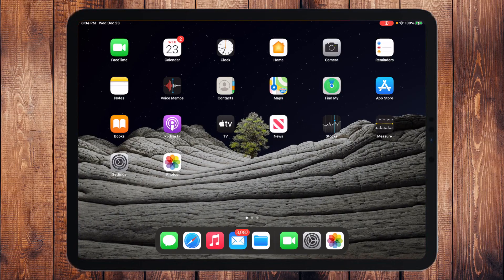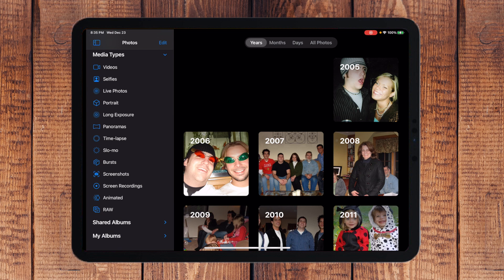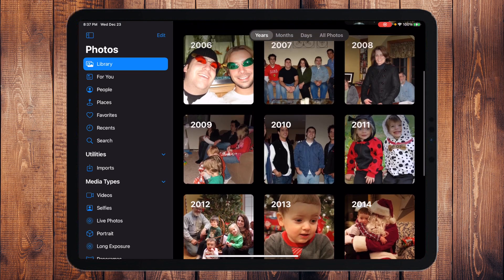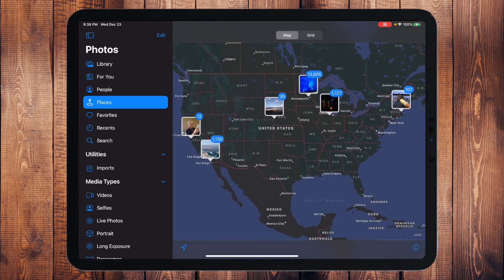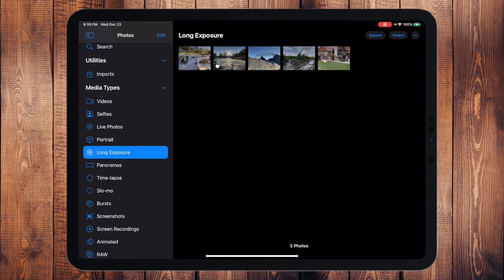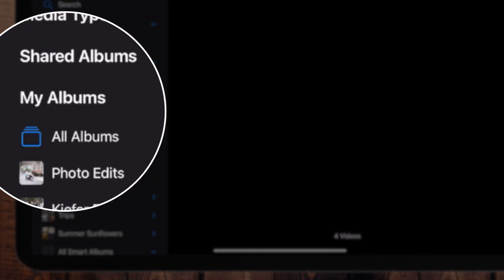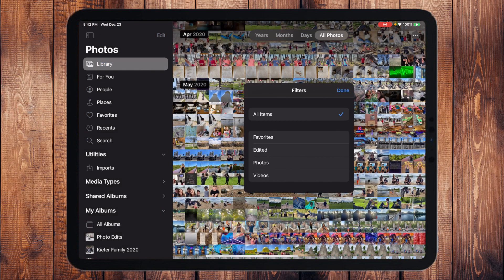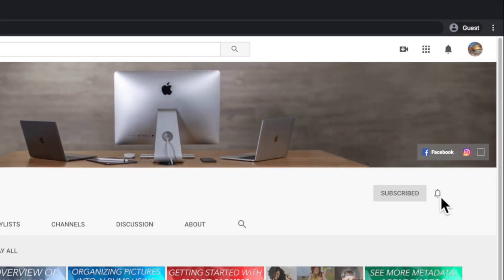How to Use the Photos App on iPad | Complete Beginner’s Guide & Interface Tour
If you’re new to using Photos on an iPad — or you’ve been using it for years but never fully understood how everything fits together — this video walks you through it step by step.

You’ll get a complete overview of the Photos app interface, including how your photos are automatically organized, how to browse your library, use Search, view People and Places, work with albums, and understand what each section is designed to do.

This is a high-level, beginner-friendly tour that helps you feel confident navigating Photos on iPad, whether it’s your only Apple device or part of a larger Apple ecosystem.

00:00 | Welcome & What This Video Covers
01:29 | Accessing Photos from the Camera App
01:43 | Understanding the Photos Sidebar
02:27 | The Photo Library Explained
04:19 | “For You” & Memories
04:29 | People & Face Recognition
05:10 | Favorites, Recents & Search
05:50 | Media Types & Automatic Organization
07:00 | Shared Albums
07:22 | Photo Albums & Manual Organization